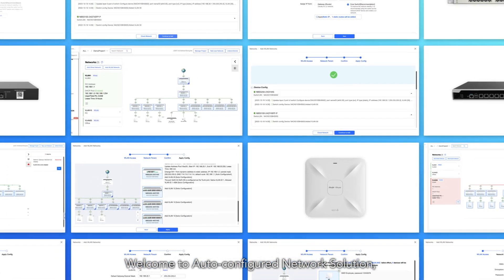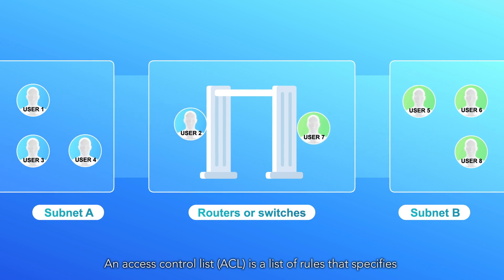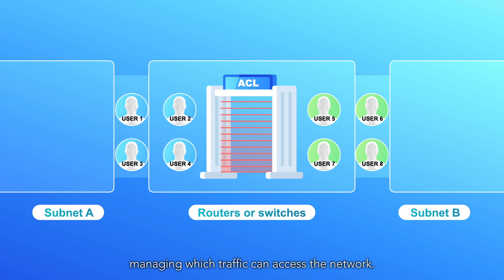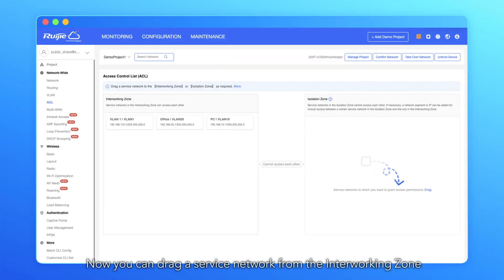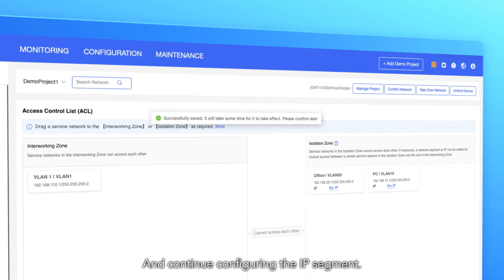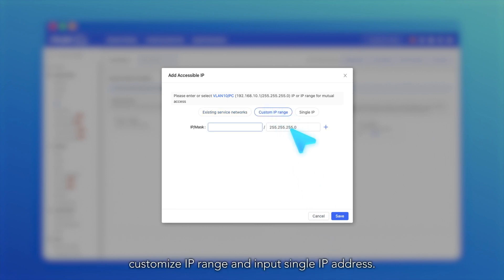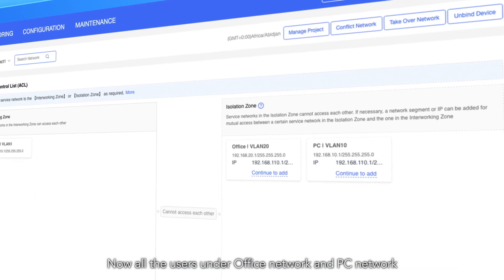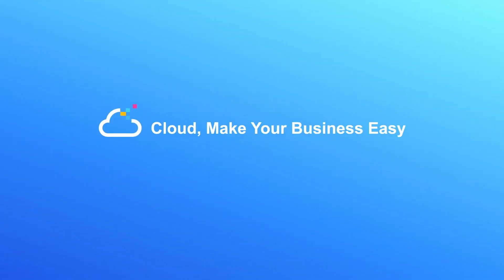Auto-configured Network Solution——Access Control List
Auto-configured Network Solution——Access Control List Function